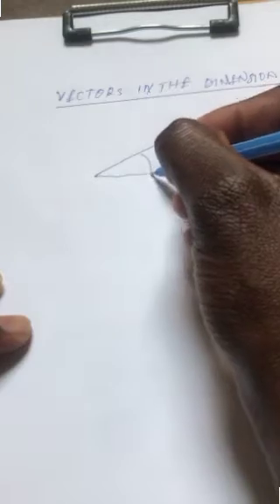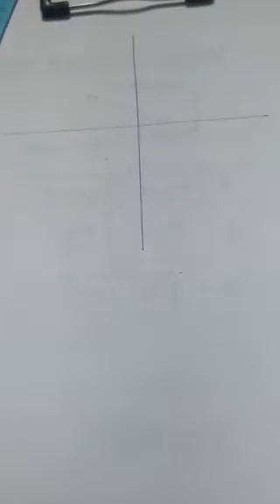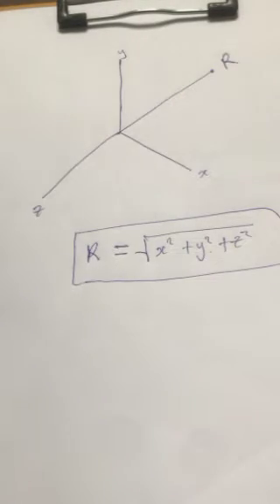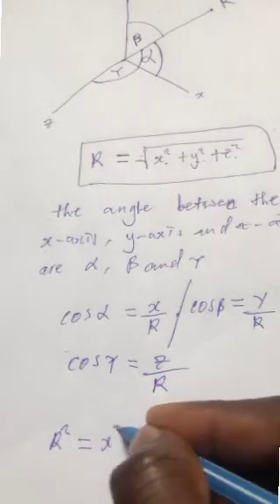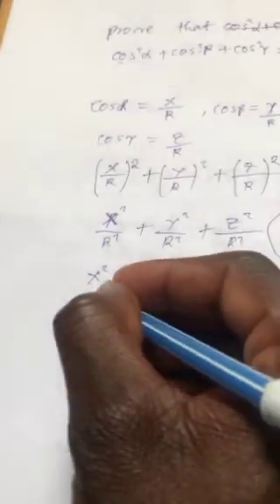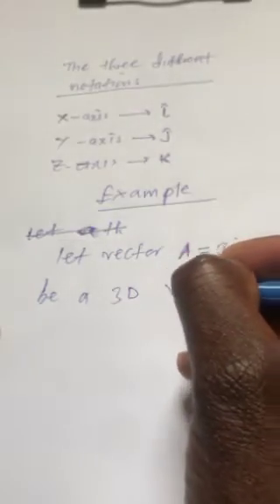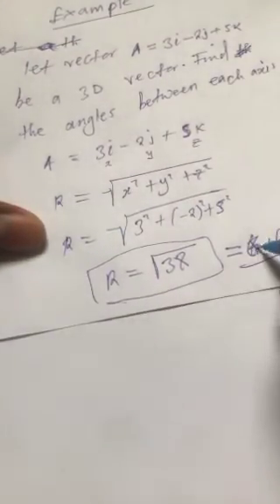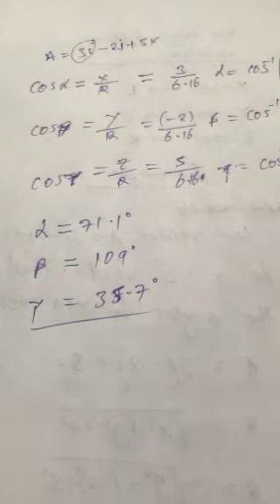The 3 dimensional vectors part 1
the Vectors of I j and k